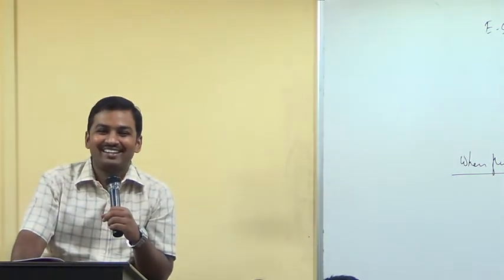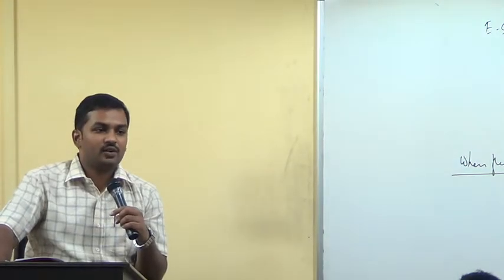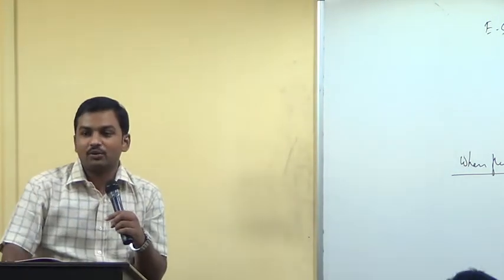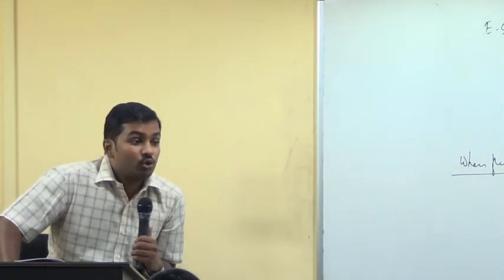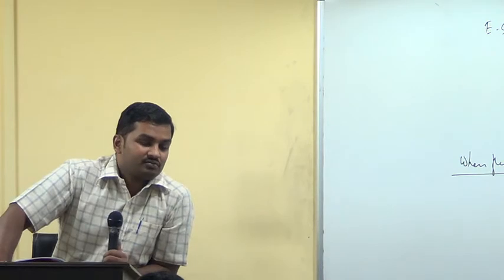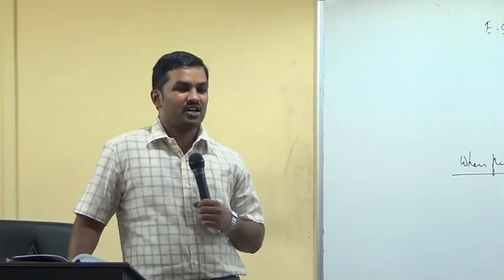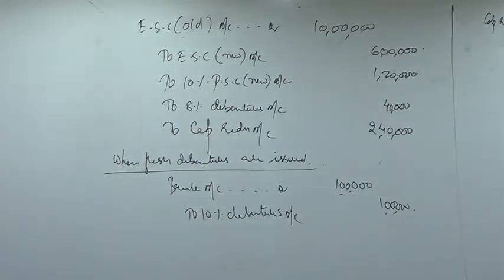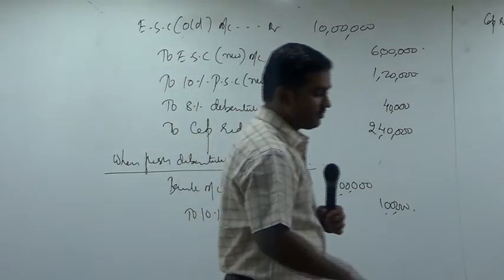Internal Reconstruction Lecture 2(3)